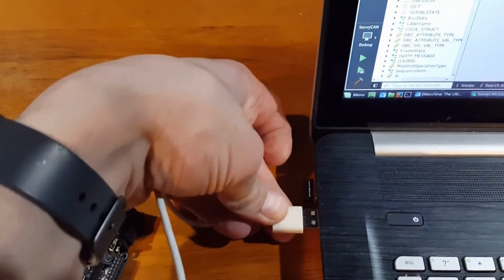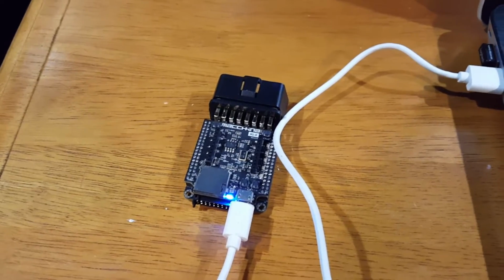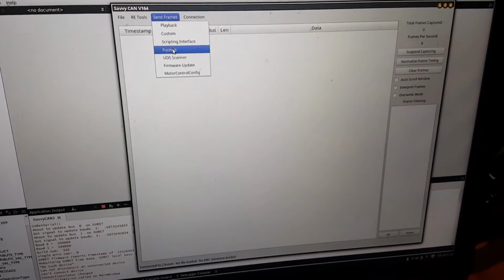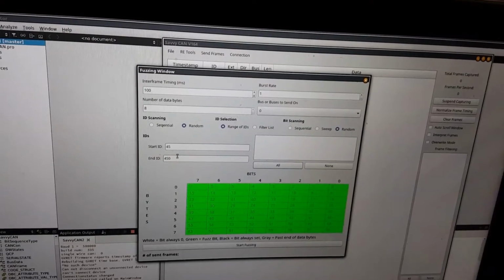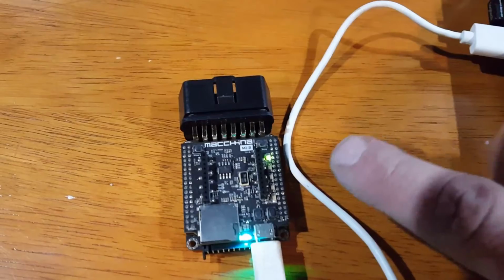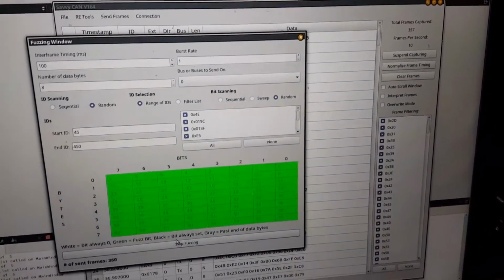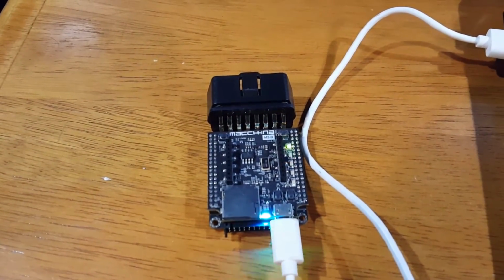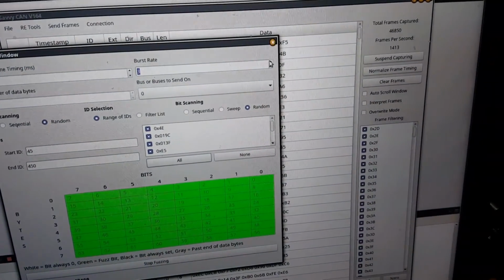Test of Gvret on Macchina M2